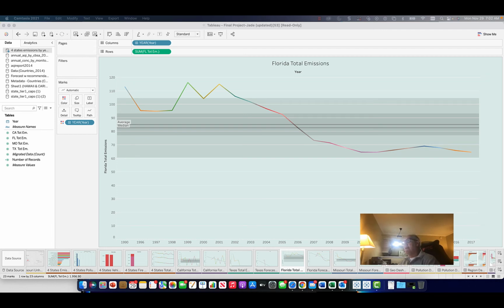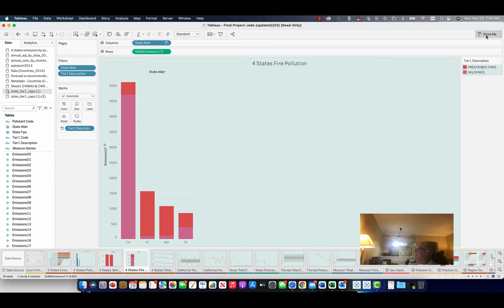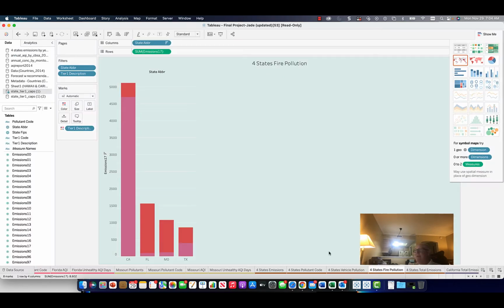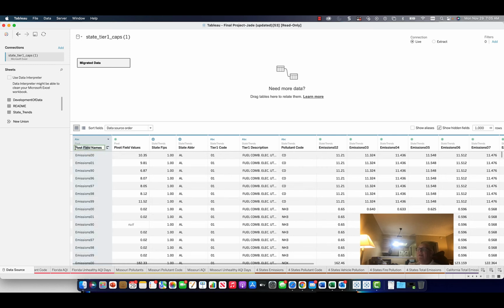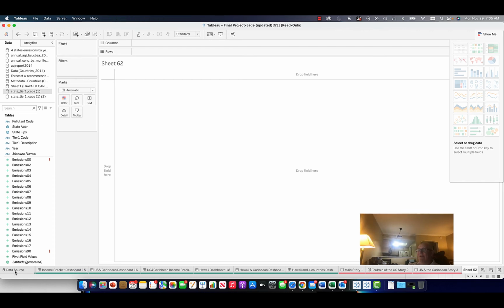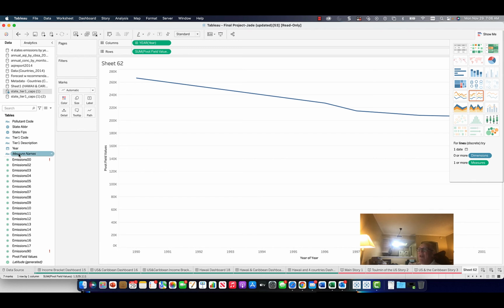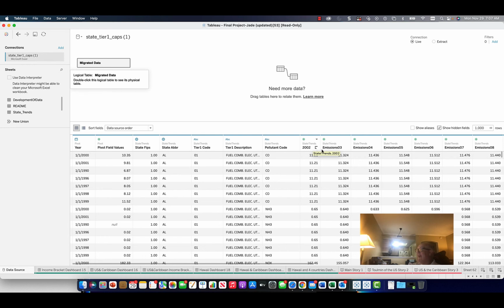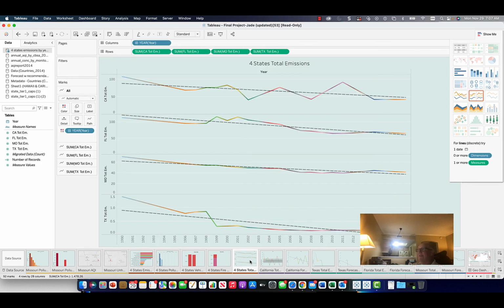Tableau: Pivot Date-Type Columns Info into Rows to Build Simple Line Charts and Advanced Analytics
Problems:
My column data will not graph correctly?
I have years or months in columns and it won't graph well.
Cannot create a line graph on column data

One Solution:
How do you overcome date-type data in columns that will not play nicely for line graphs and analysis? You can pivot column data to rows for analysis. The video defines the problem and shows one resolution.